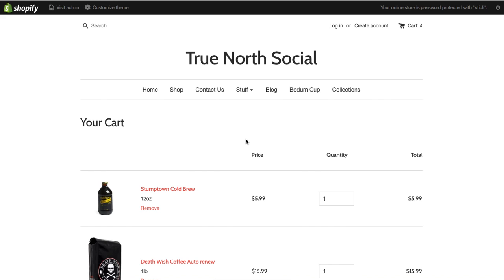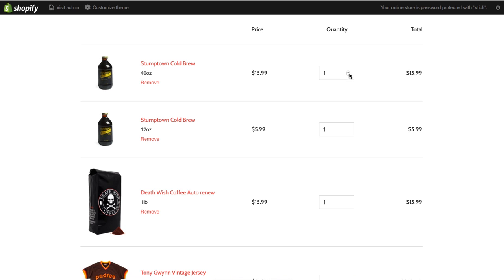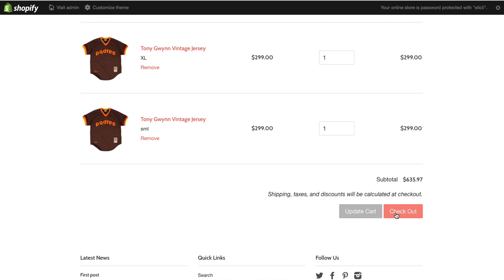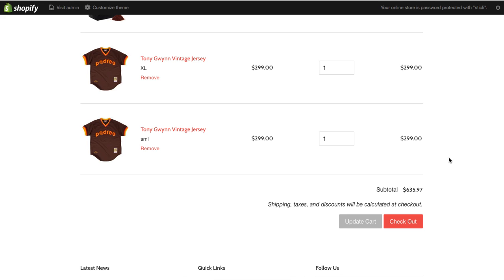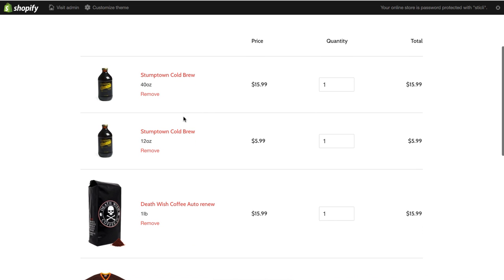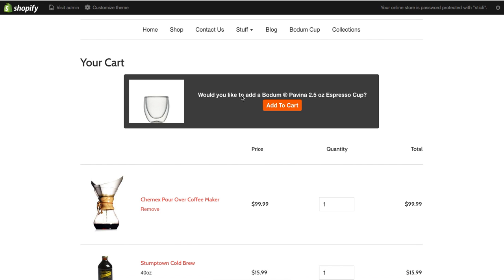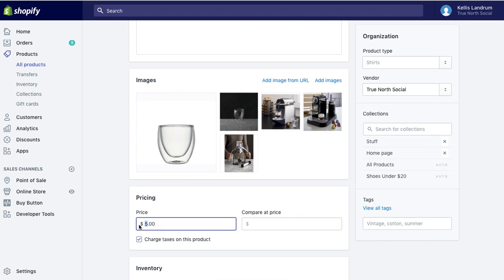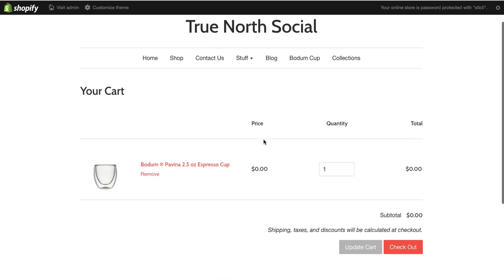How to design your cart page | eCommerce Website Design Series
If you're looking to design your cart page to maximize your eCommerce website's conversion and raise average order value, you're in the right place.

Ecommerce Website Design Company
E-commerce Web Design
E-commerce Web Design
E-Commerce Web Design Agencies
E-Commerce Web Design Company
E-Commerce Website Design Services
E-Commerce Website Designers
E-Commerce Website Development
E-Commerce Website Development Services
Ecommerce Design Agency
Ecommerce Design Firm
Ecommerce Developers
Ecommerce Development
Ecommerce Development Agency
Ecommerce Development Company
Ecommerce Web Design
Ecommerce Web Design Companies
Ecommerce Web Design Firm
Ecommerce Web Design Services
Ecommerce Web Development Companies
Ecommerce Web Development Services
Ecommerce Website Design
Ecommerce Website Design Agencies
Ecommerce Website Design Companies
Ecommerce Website Design Services
Ecommerce Website Designer
Ecommerce Website Development
Ecommerce Website Development Agencies
Ecommerce Website Development Agency
Ecommerce Website Development Company
Ecommerce Website Development Services
Ecommerce Websites Design
Web Design Agency
Web Design Companies
Web Designers
Web Development